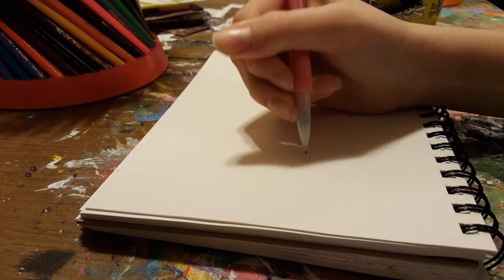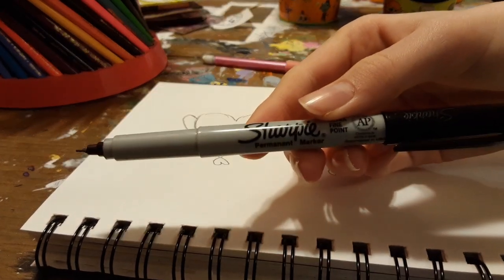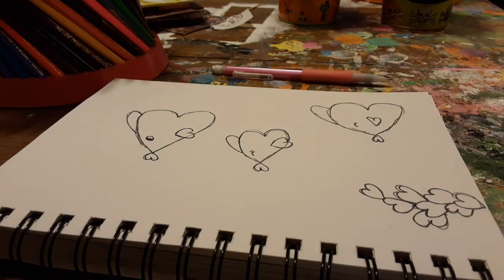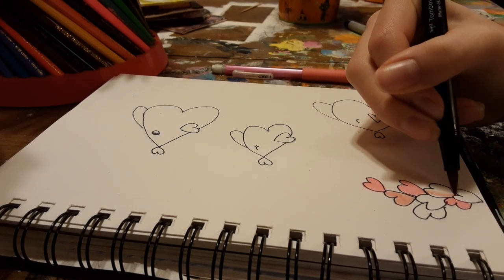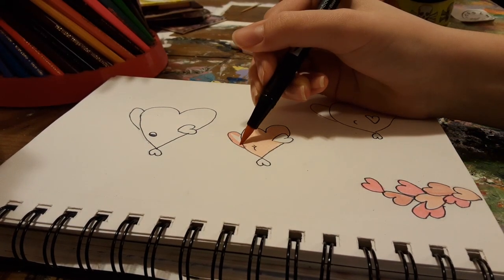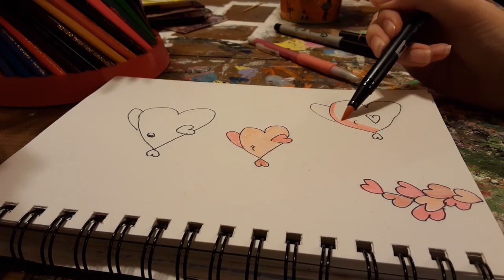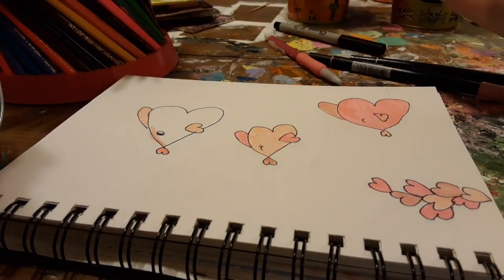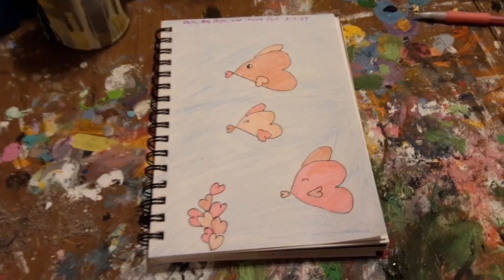Drawing with ONLY HEARTS???- Valentines day special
Hey guys! Happy valentines day (Almost)! ❤️
In today's video, I am drawing with only hearts.